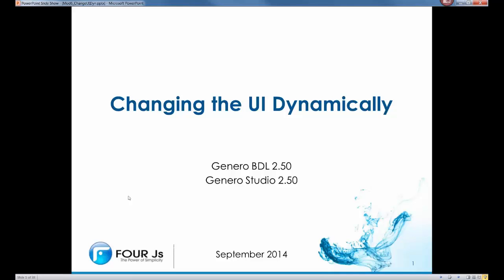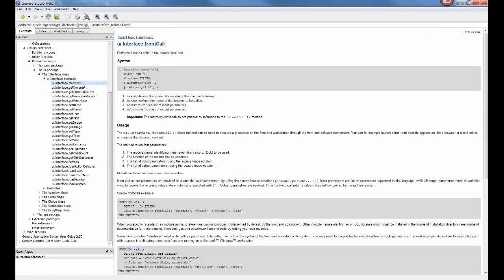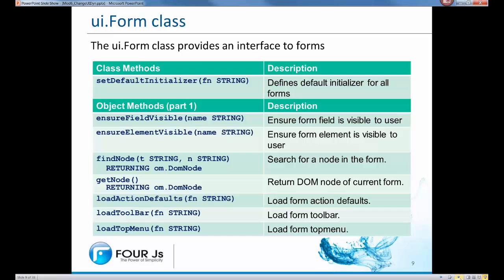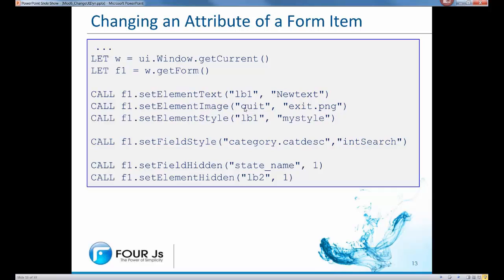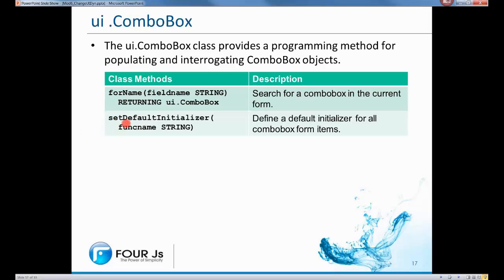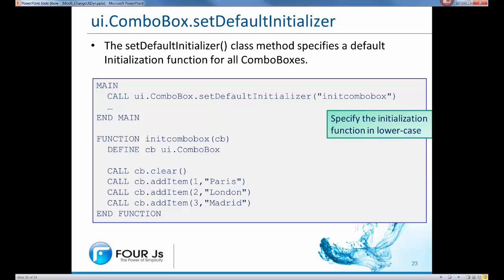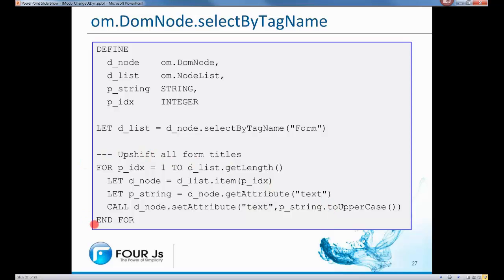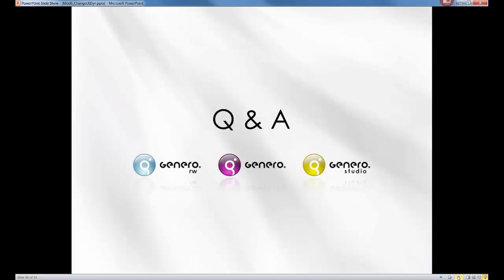Module 6: Changing the User Interface Dynamically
This is the 6th module of the Genero User Interface Development training course.

At the end of this module, you will be able to:
- Find the node for the current window.
- Reference a Form object.
- Change or hide form items.
- Load a ComboBox dynamically.
- User the domNode and nodeList classes.

This recording was based on Genero 2.50 and took place in Sept 2014.